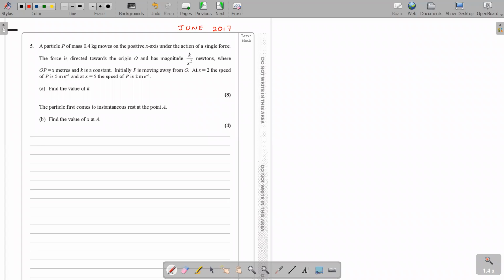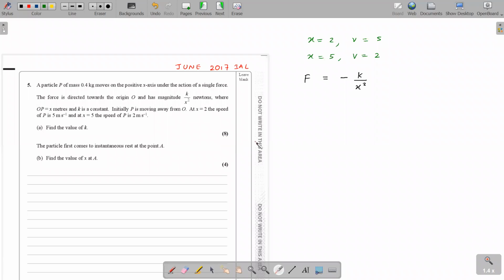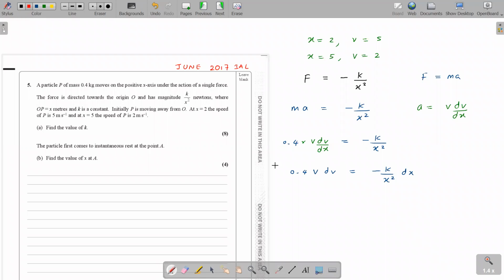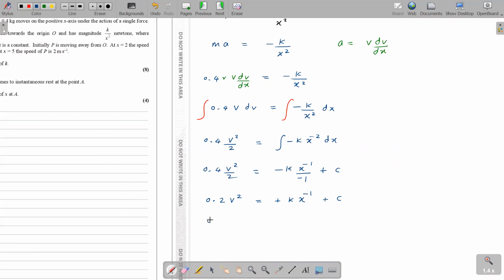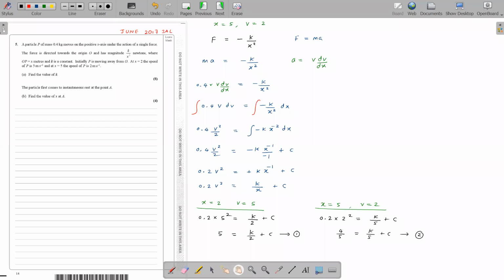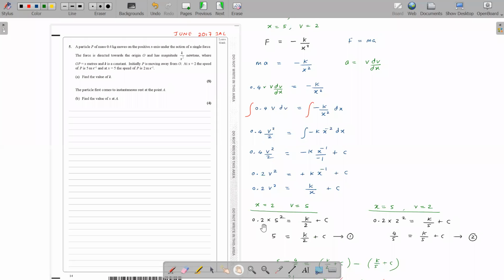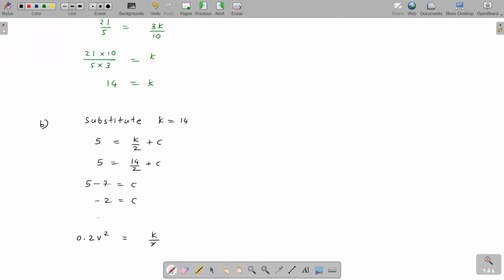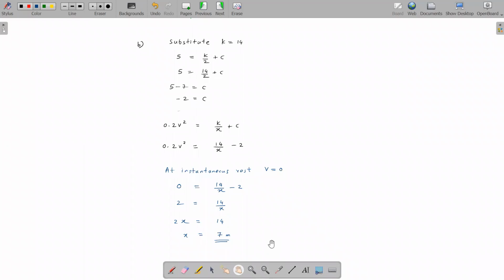M3 Kinematics June 2017 IAL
M3 Kinematics Questions - June 2017 IAL